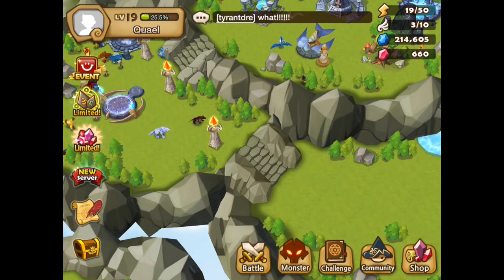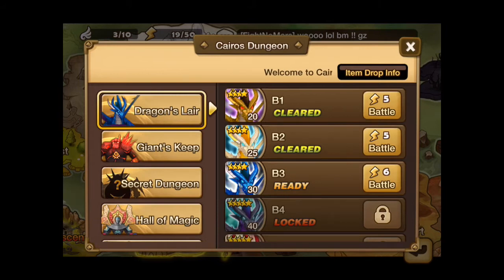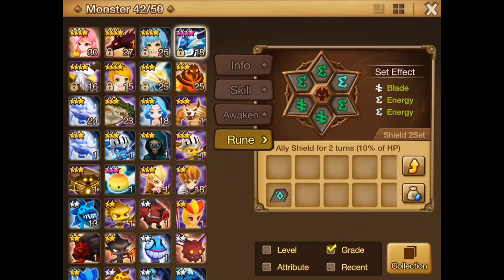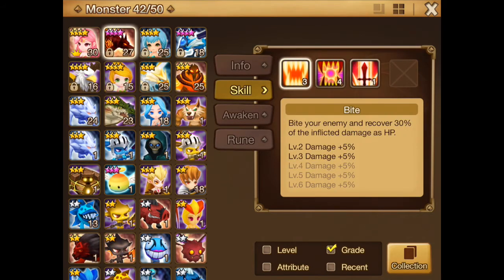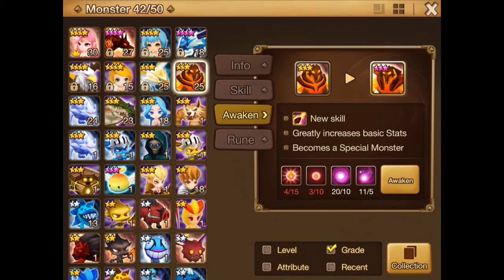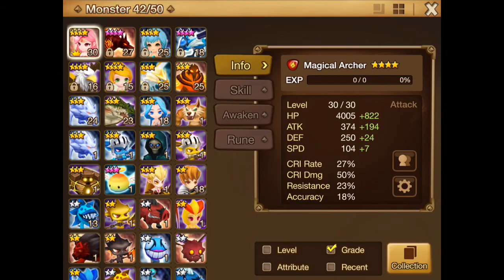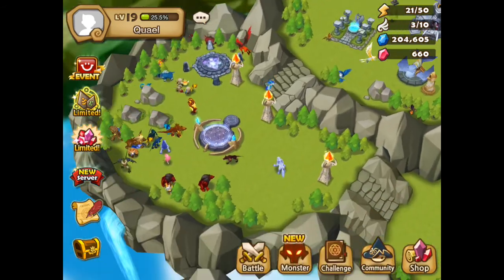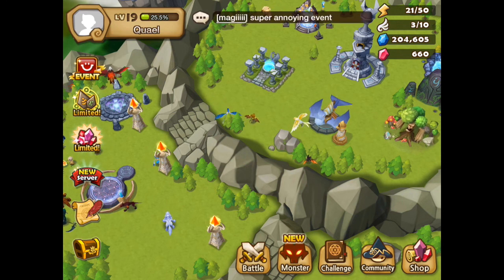Summoners war - The story of Quael #5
We use another mystical scroll.
Awaken the fire hell hound
Give a status on the account progress.